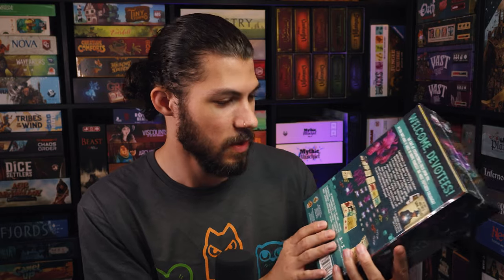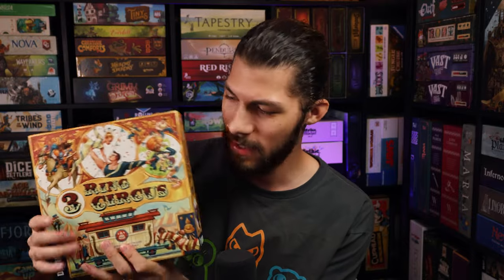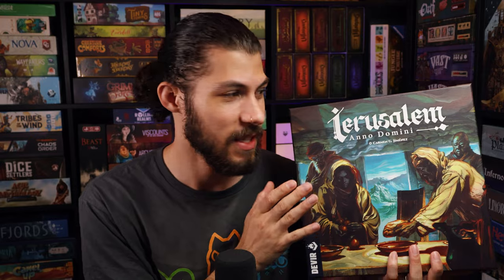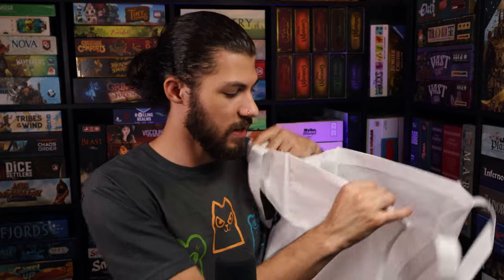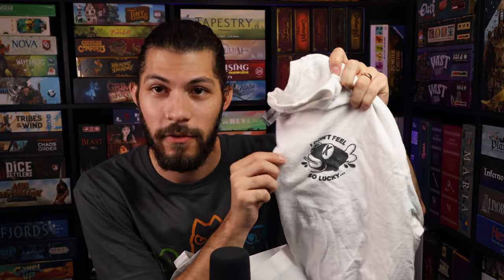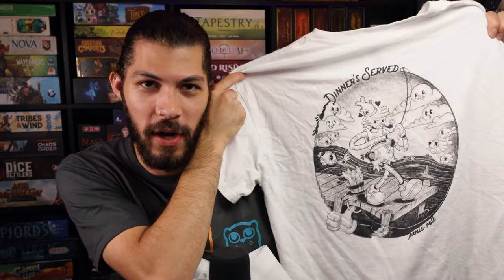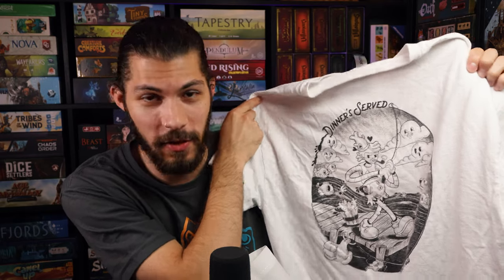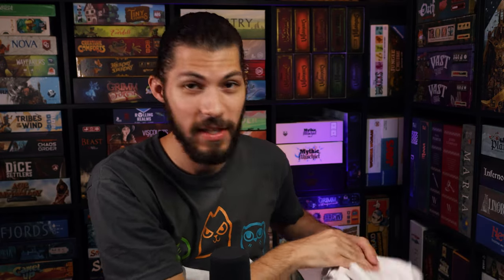GenCon Haul 2023! - The Best Thing I Got Was Not A Game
In this video, join me as I unveil the treasure trove of gaming delights I scored at GenCon 2023! From exciting board games to exclusive collectibles and everything in between.

Dive into the world of tabletop gaming with me and discover the gems I picked up at this year's convention!

🔥 ✢ CHAPTERS ✢ 🔥

► 0:00 INTRODUCTION
► 1:06 OCTOPUS
► 1:58 CIRCUS
► 4:26 SUPPER
► 6:50 SHORE
► 8:49 INNOVATION
► 11:00 LORCANA & ASSORTMENTS
► 15:31 THE BEST THING I GOT FROM THE CON